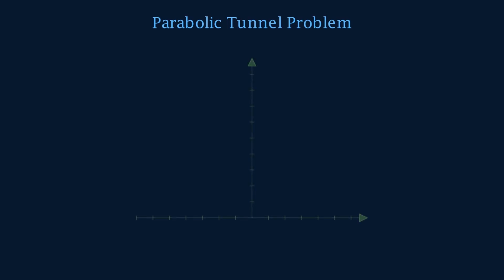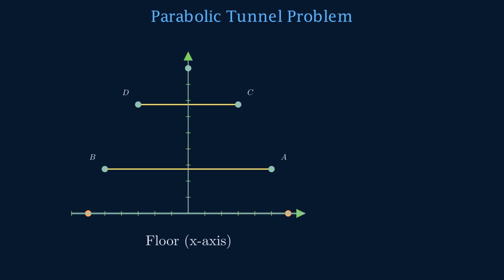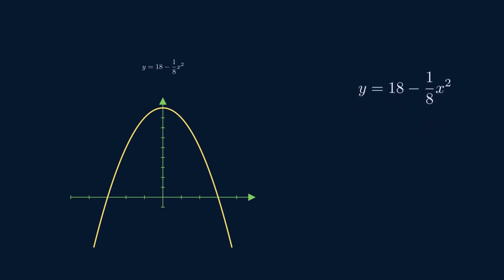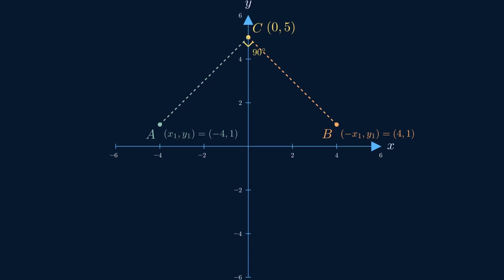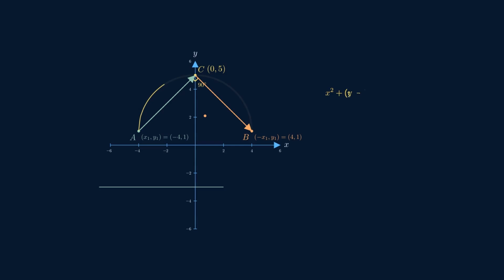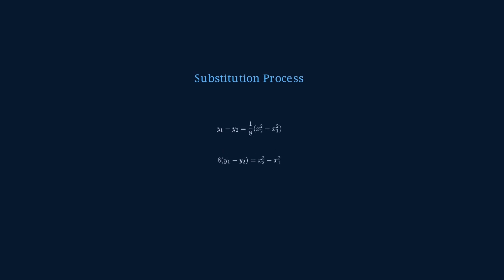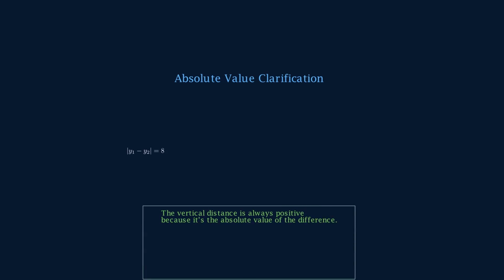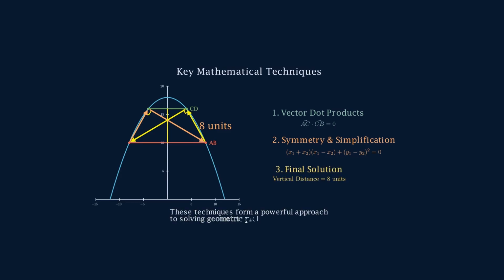Find the Distance Between the Supporting Beams in the Tunnel || Olympiad Math Problem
This video delves into an Olympiad math problem involving the combinatorial selection of a six-player hockey team featuring one goalkeeper, two defenders, three forwards, and three universal players. Learn how the “n choose k” formula, case-by-case breakdowns, and the principles of combinatorial mathematics and sports analytics intersect to reveal the exact number of ways to form a championship team.

At MyDailyMath, we’re focused on helping students truly understand math by solving problems step-by-step, without shortcuts or relying on technology. Today’s lesson breaks down absolute value equations in a clear and simple way, building essential problem-solving skills that last a lifetime. We believe math mastery comes from practice, not quick fixes, and we’re here to provide content that supports that.